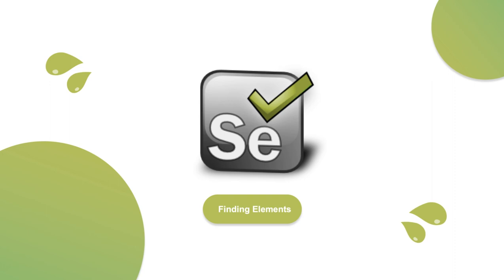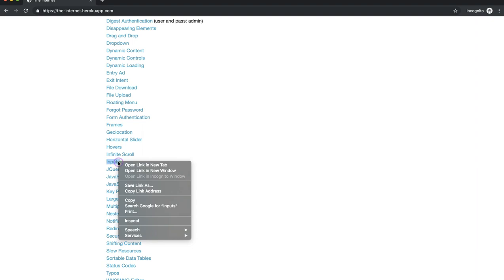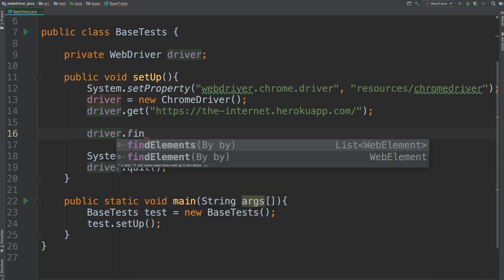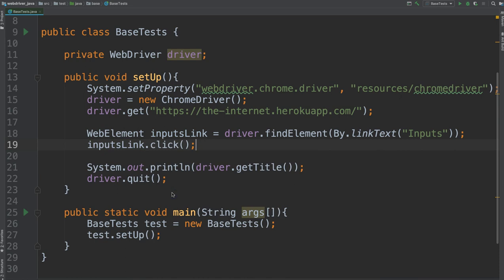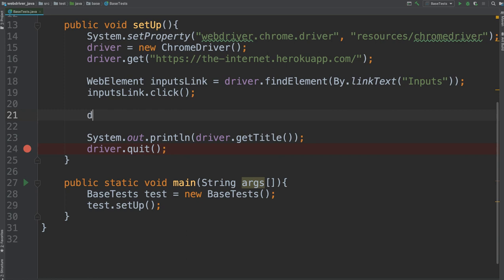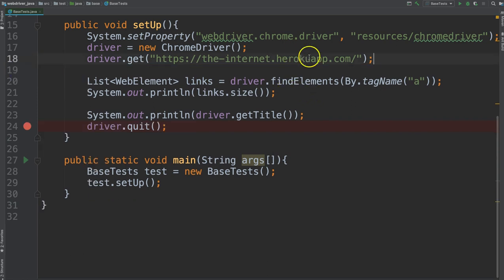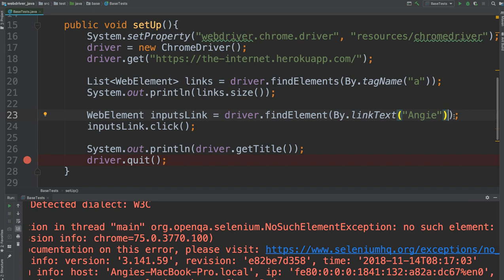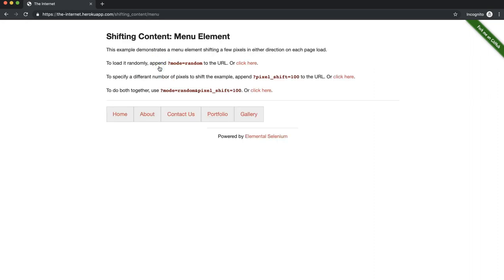Chapter 3: Finding Web Elements